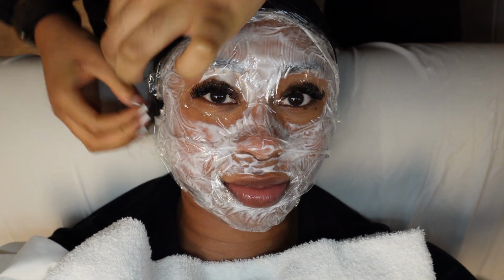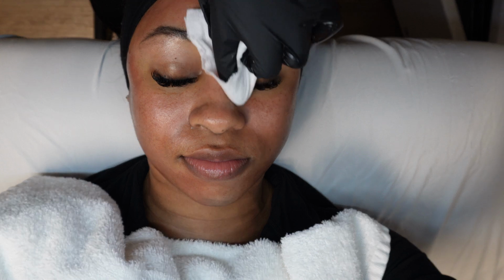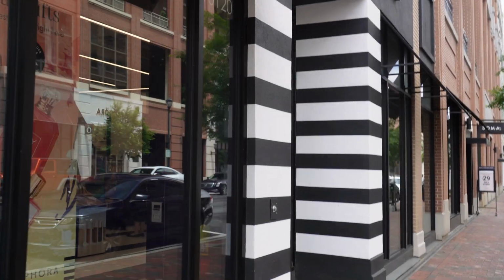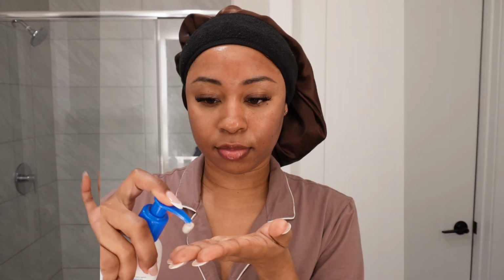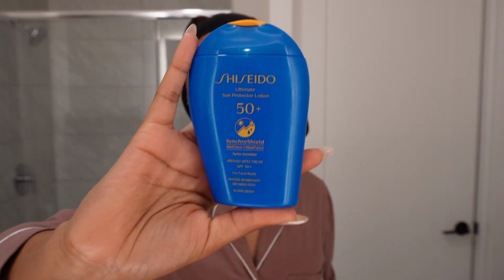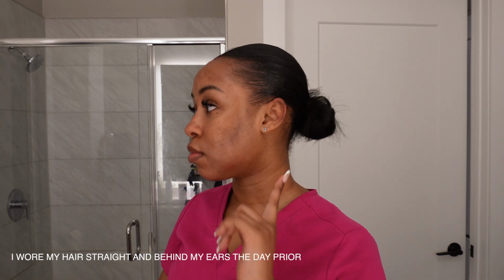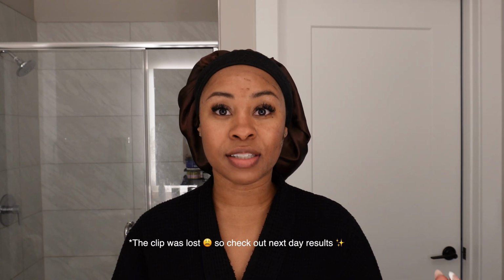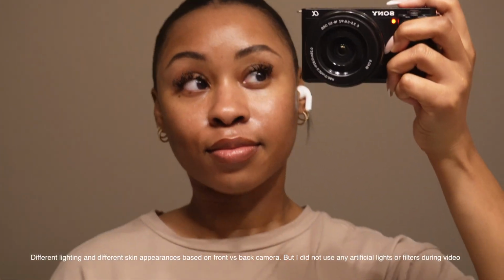My Skin Transformation after Microneedling + Chemical Peel | Procedure | Daily Updates | Skincare...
LOVE LOVE LOVE skincare! I have a great skincare routine, but still struggle with hyperpigmentation which is one of the reasons why I got micro needling and the chemical peel.

I always get asked a lot of questions about my skin so I want to show you all some of the things that I like to do (this is my second time having micro needling and a chemical peels the same time).

(Supergoop -not used in the video but I’ve used this in most of my skincare videos)

My esthetician:
(Sharing to help. I don’t get anything from this, but tell her Bri sent you 🫶🏾💕🌸)

Free Music for Videos 👉 Music by Chilly Kitty - echoes of eden